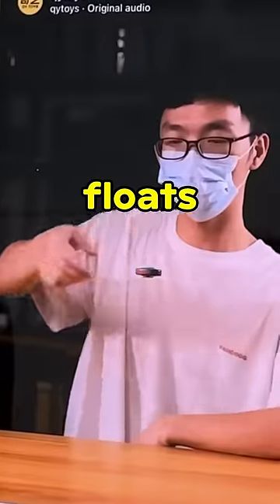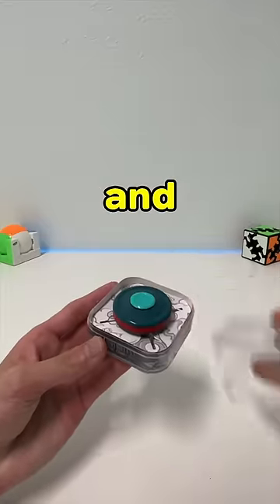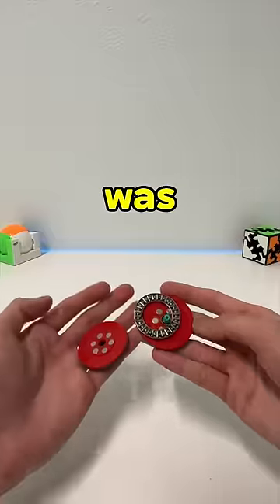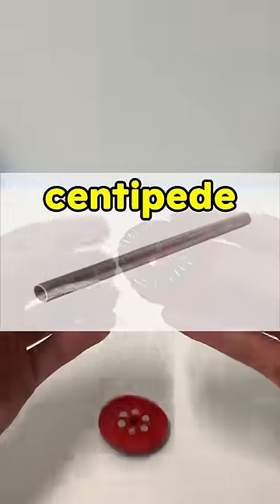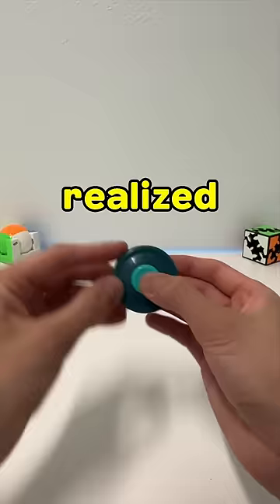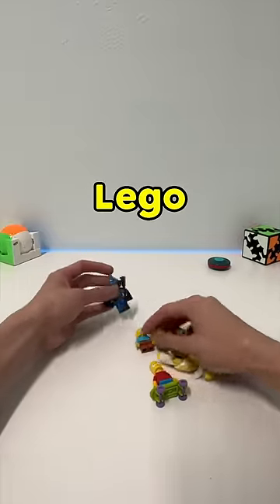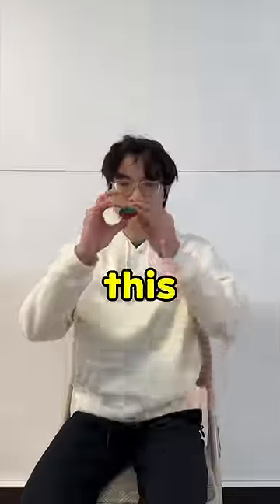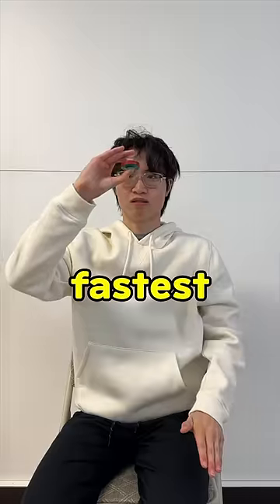Will this fidget spinner float? 🤔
This is the QiYi Haptic Coin spinner! They made a video that it floats let’s see if it’s actually true!